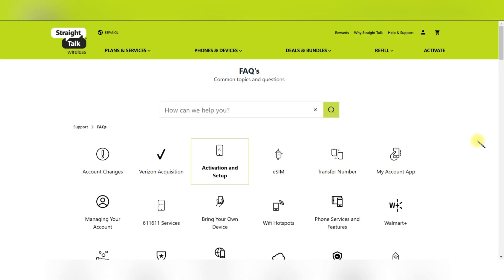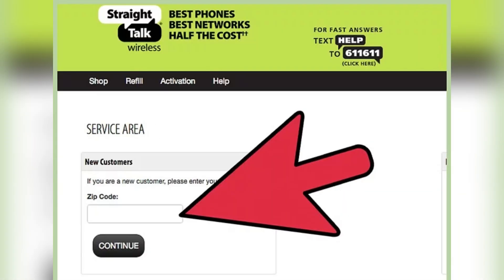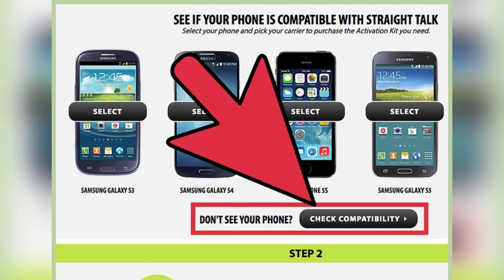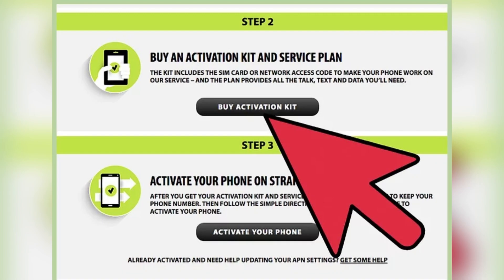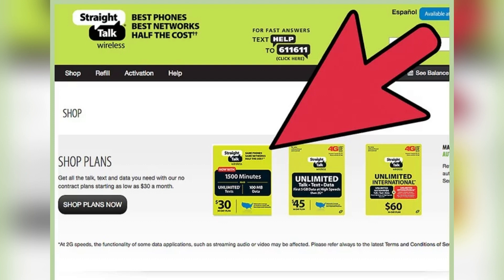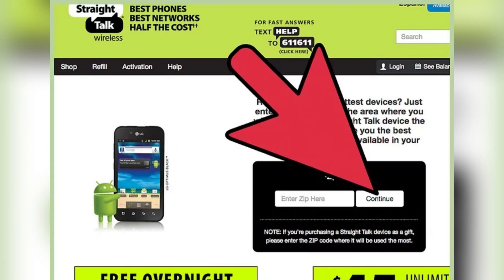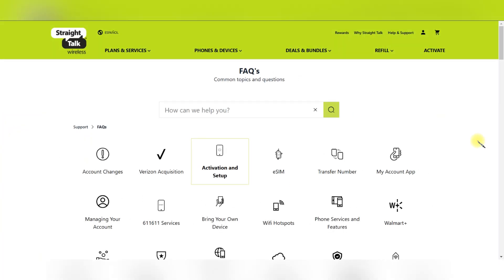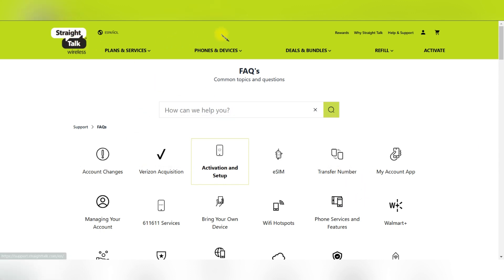How to Activate Straight Talk SIM Card for iPhone❗(Step-by-Step Guide)✅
🎥 In this video I'll show you Straight talk SIM Card Activation Kit | How to activate a Straight Talk Wireless phone under 5G Net. The method is very simple and clearly described in the video. 🍳 Follow all of the steps & How To Activate Any Straight Talk Walmart Phone From Home Step By Step Tutorial

a href=https by cookie_studio on Freepika

00:00.Intro
00:05.Activate Straight Talk SIM Card
00:40.outro